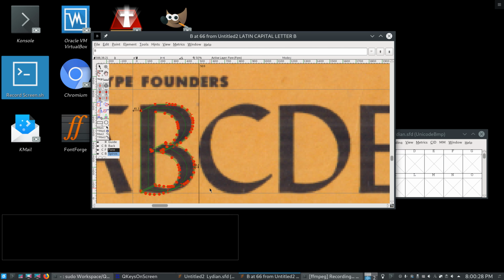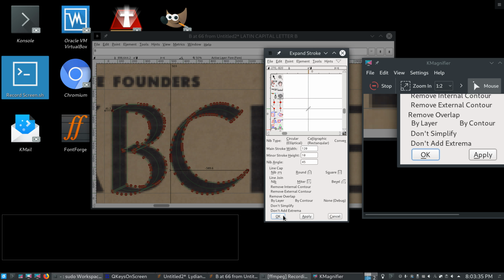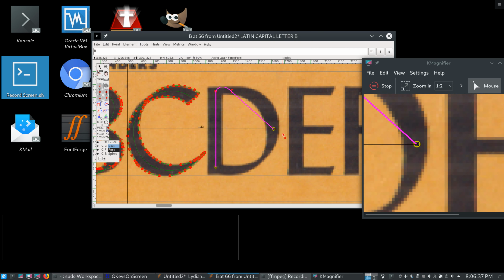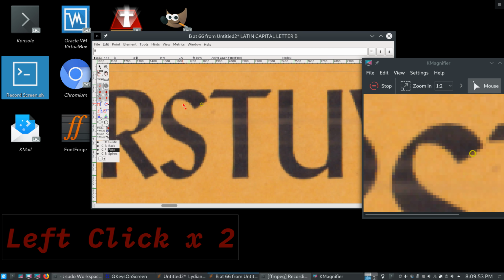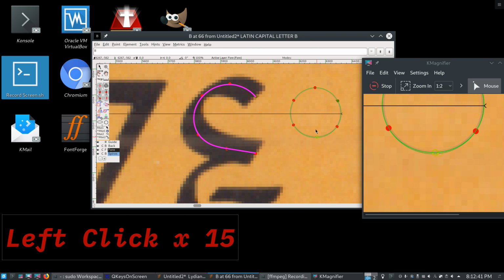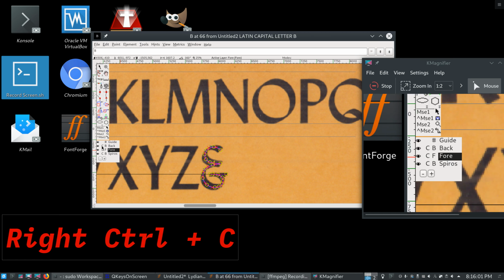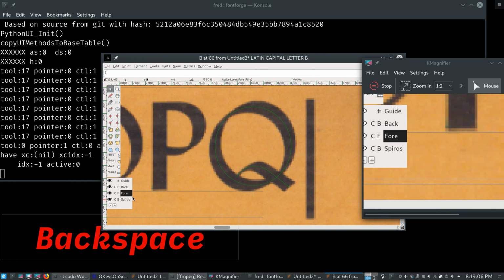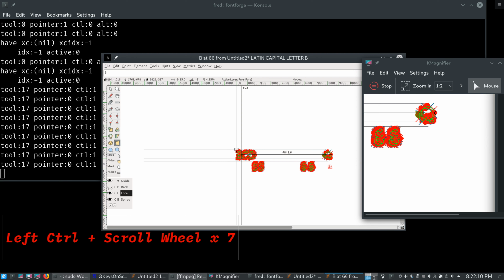FontForge - Spiro and calligraphy font tutorial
Ever wondered how to use FontForge's Spiro tool? Here I use it to draw C, D, S, & and Q - some challenging glyphs which Spiro easily conquers. I also show the stroker, and compare the legacy stroker to the alpha Skef stroker.